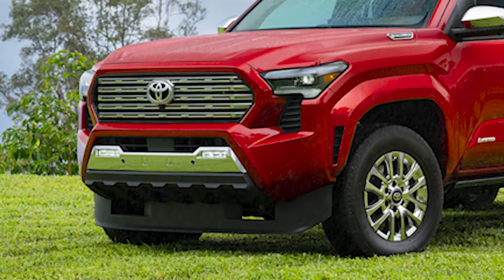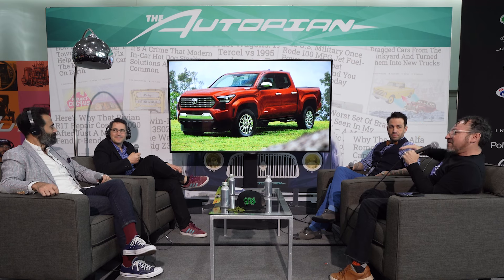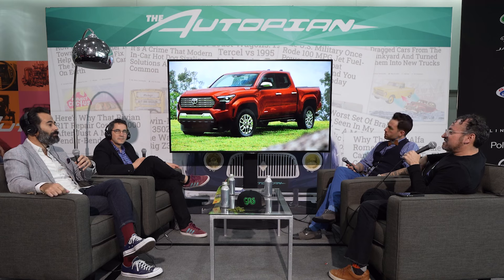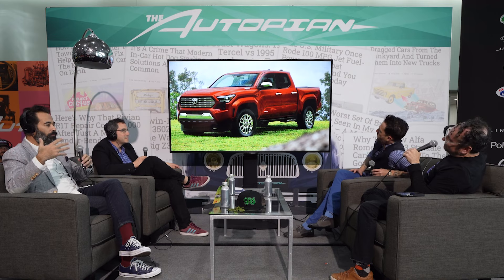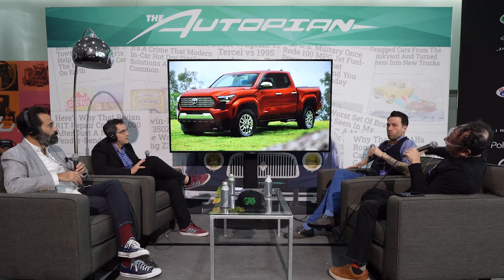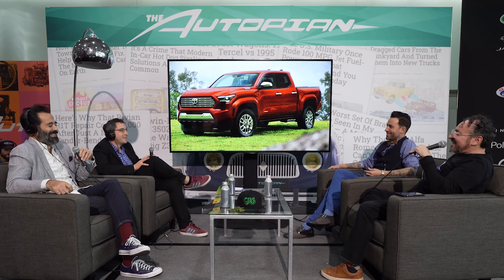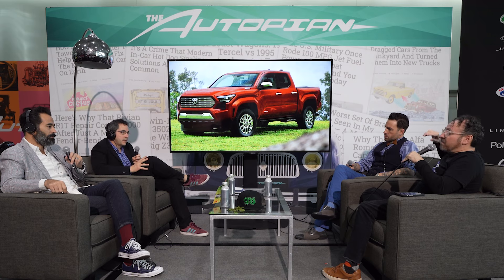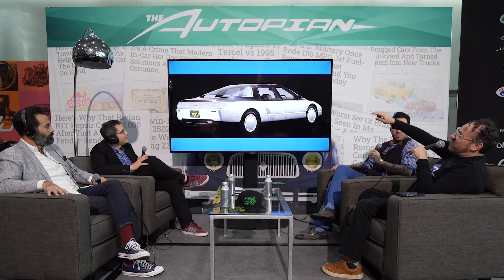New Tacoma Designers Wanted To Make A 'Bad-Ass Adventure Machine' – The Autopian Podcast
David was super impressed when he drove the 2024 Toyota Tacoma and we wrote about it, a lot. Right after David took his turn in the Tacoma we had a chance to talk to two designers from the legendary CALTY design studio at the LA Auto Show and they provided a ton of great detail on how it came to exist.

This podcast, presented by our friends at Marble, was shot a few weeks ago and features our own Beau Boeckmann, David Tracy, and Jason Torchinsky before his circulatory system went full Lucas.

As our guests, we've got both Adam Rabinowitz, exterior chief designer, and Benjamin Jimenez, General Manager at CALTY. Additionally, the one-and-only Stephen Walter Gossin joined us to talk trucks.